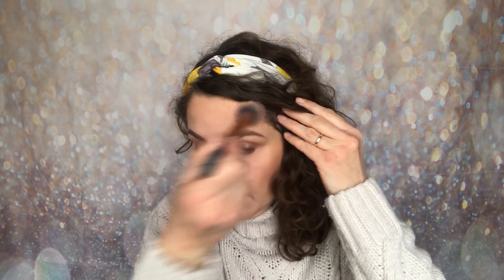Top Rated Revolution Products / Non Makeup Makeup Look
Products Mentioned:
* Revolution Pro Powder Foundation / P4

Other Products Used:
Brows:
* Revolution Pro Microblading Brow Pencil / Dark Brown
* Obsession Brow Pomade / Dark Brown
Skincare:
* Revolution Skin Hyaluronic Essence Spray
* Revolution Skin Targeted Under Eye Serum
* Revolution Skin Plumping & Hydrating Solution
* Revolution Skin Lightweight Hydrating Gel-Cream

                                   Samantha x